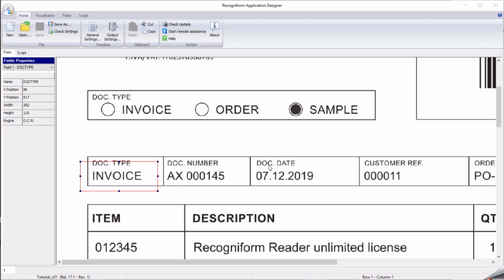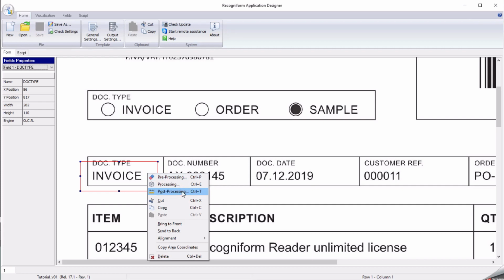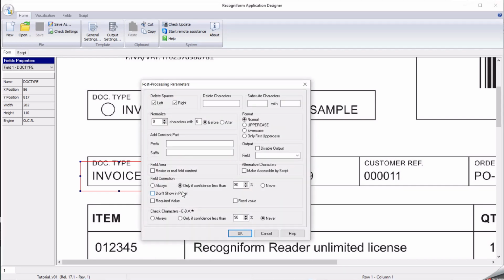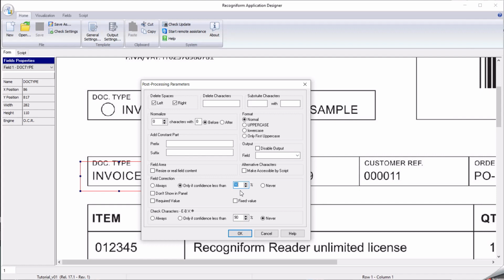[D-05] Recogniform Designer: Fields Post-Processing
In the post processing parameters window, you can set some post-processing value normalization operations, but the most important settings refer to the definition of correction requirements. In this section, you can set when the recognized value has to be shown for verification. always, or never, or only when its confidence recognition rate is below a minimum customizable percentage.   Also, you can set if the field is mandatory, or its not.  If you set output to be released into a database, a drop-down list with the available output table fields will be available. If you leave this section empty, specific field output will take place only in case of an exact correspondancy, between template and table, fields names.